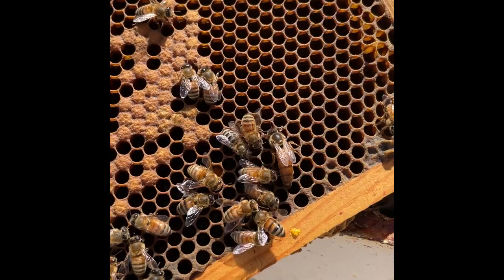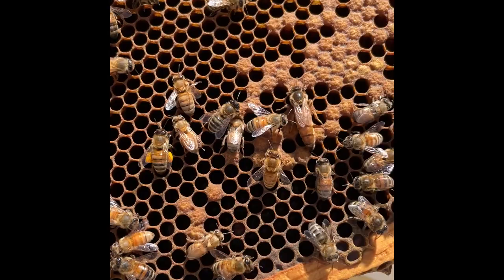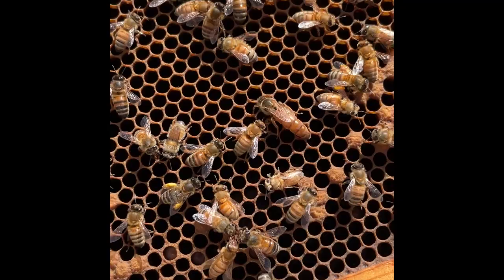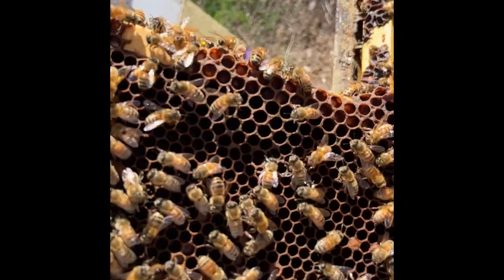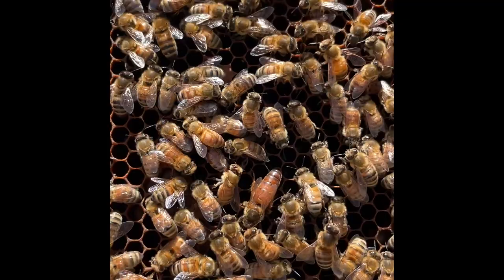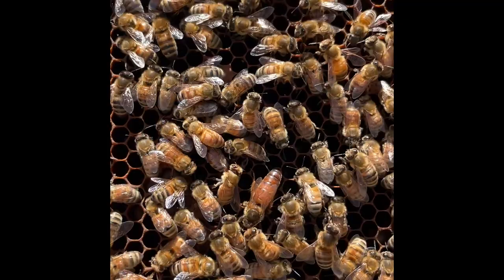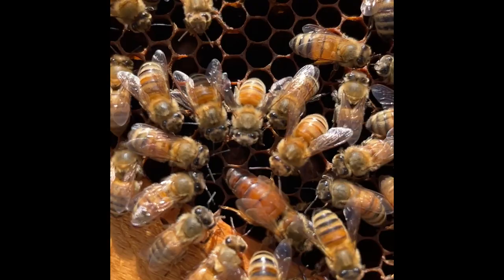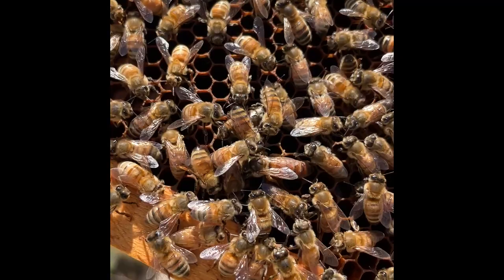First Inspection of the Queens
Beekeeping expert, Melinda Jean Stafford, gets us up close and personal with her Queen Bees! Take a look at how the Queens operate and how they are identified!